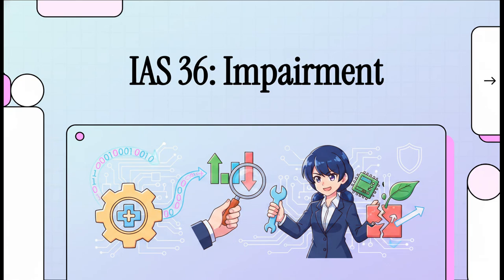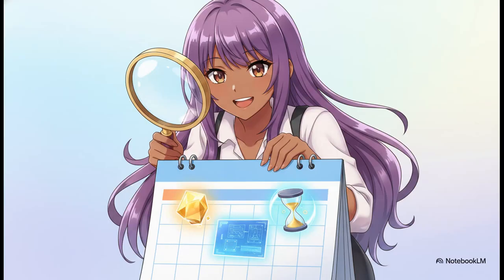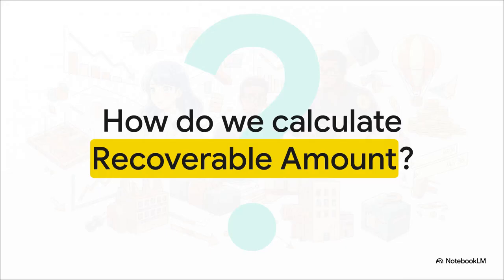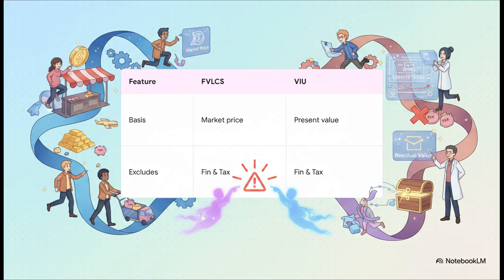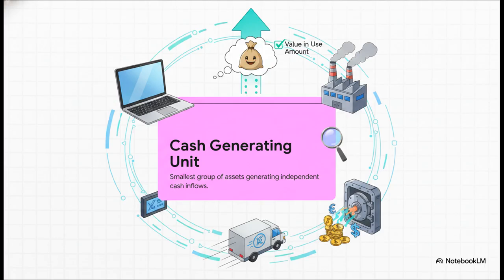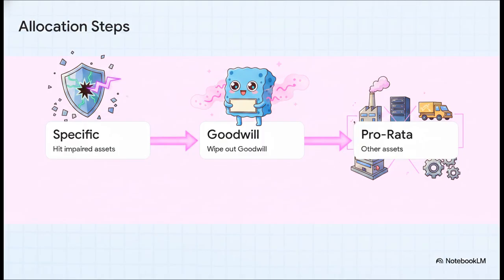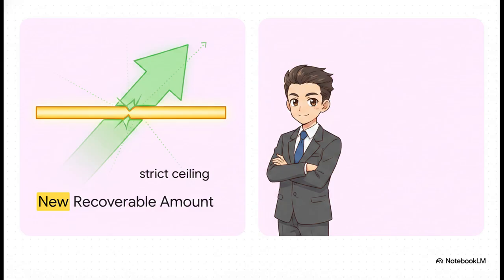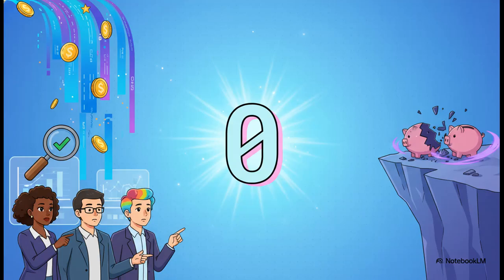FR: Revision Series : Topic 5: Impairment (IAS 36)